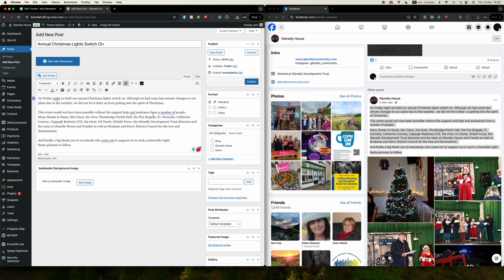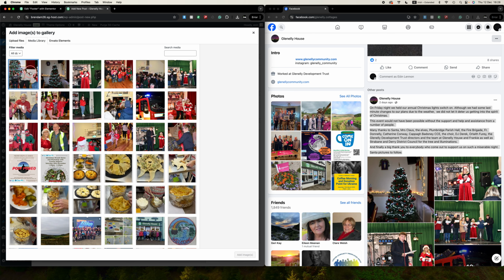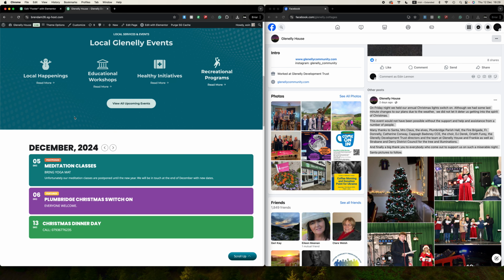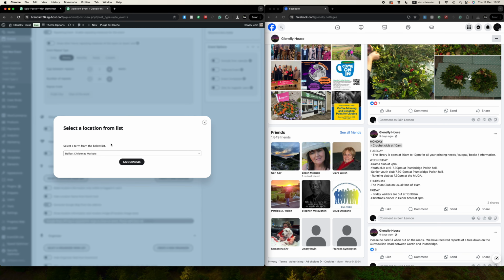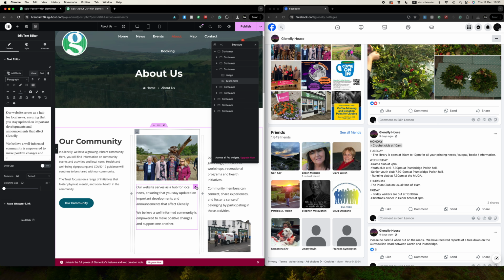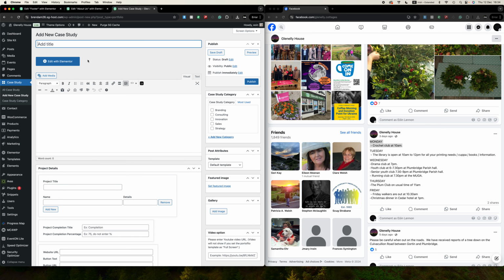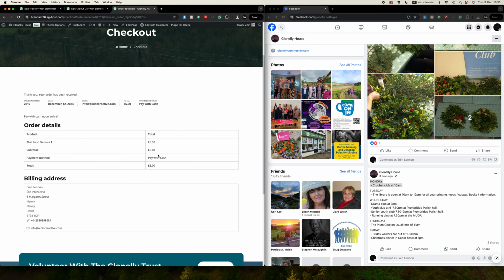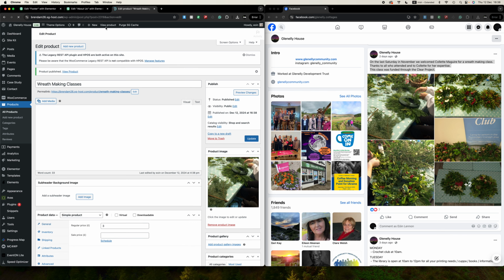Wordpress website Training with the Glenelly Development Trust